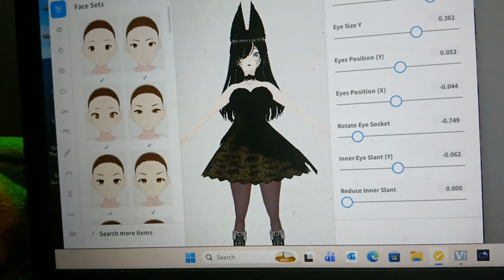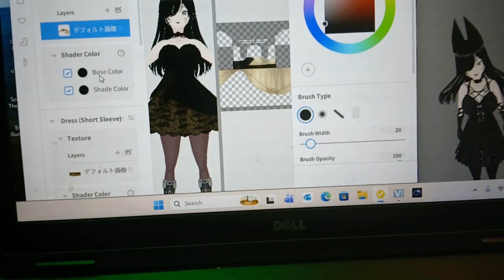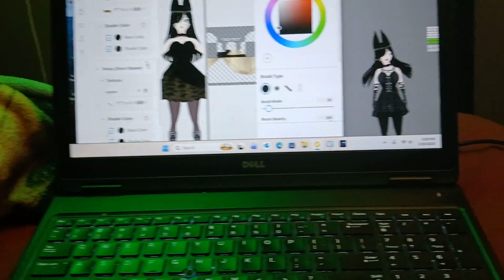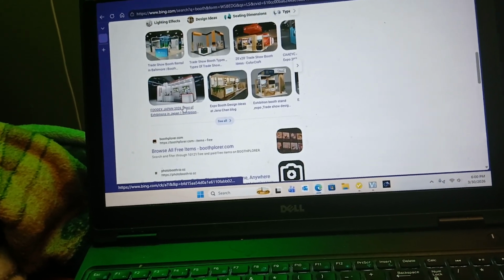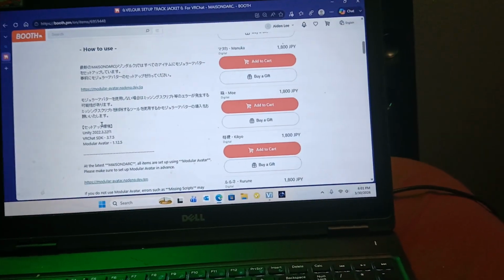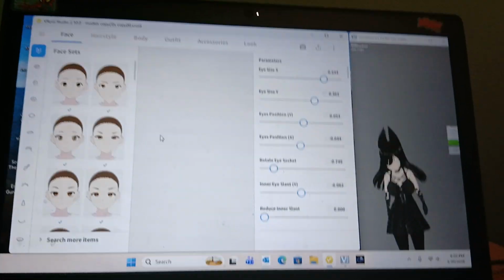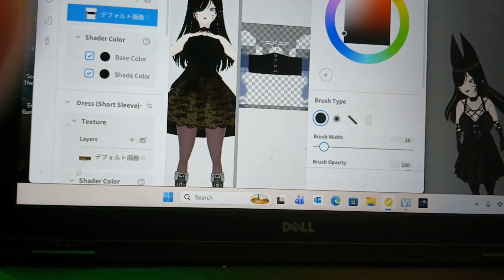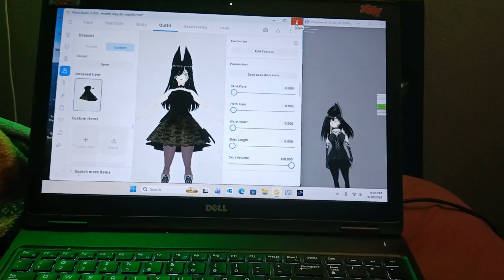How I create outfits for my characters